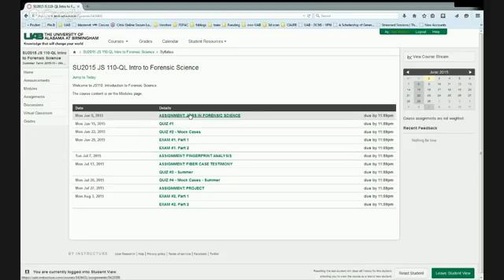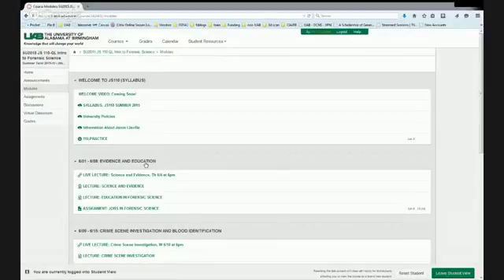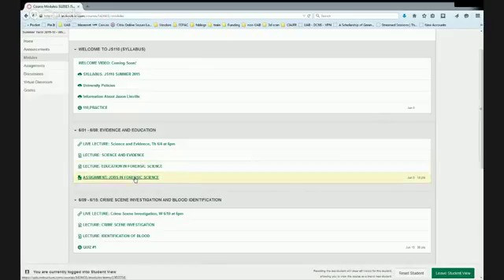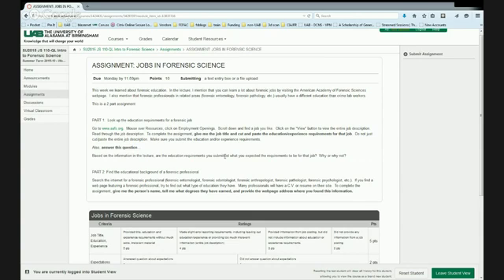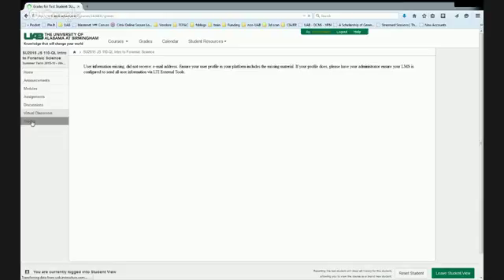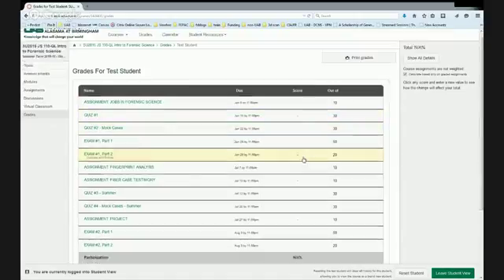Welcome to JS110 - Summer 2015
This is the introduction video to Dr. Linville's online course JS110: Introduction to Forensic Science.  JS110 is offered at UAB in Birmingham, AL.  The course is offered both on-campus and online.